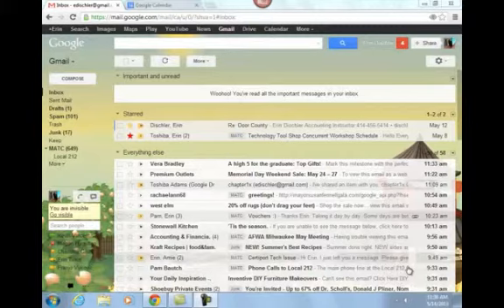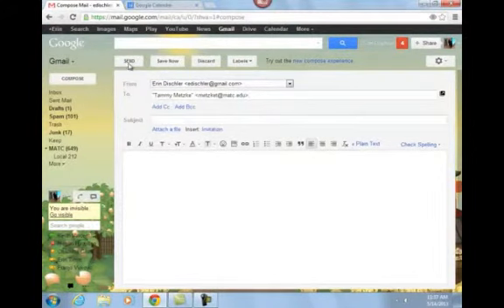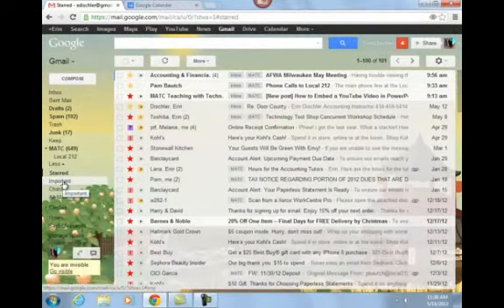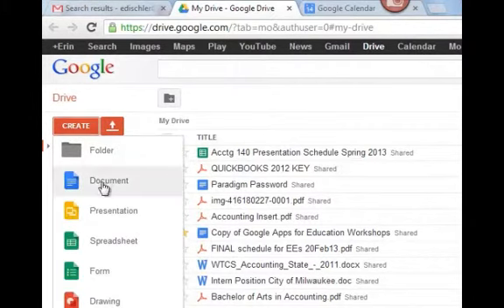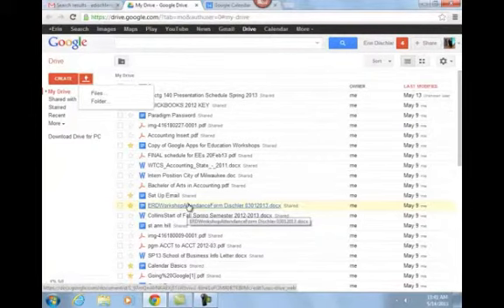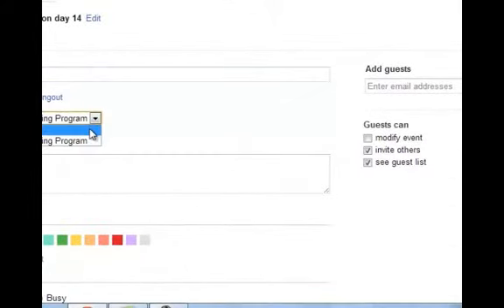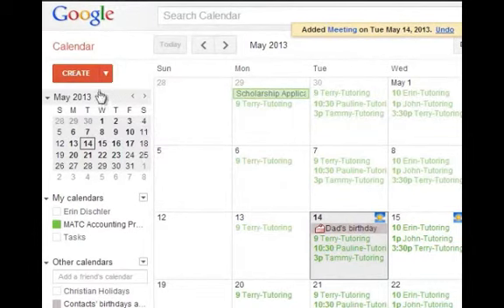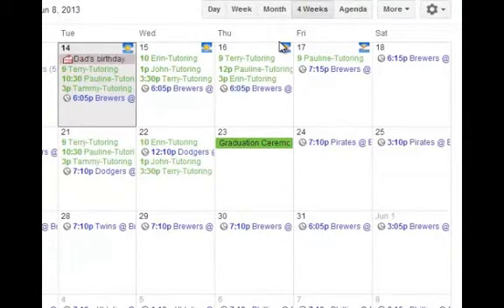Technology Tool Shop Course: Overview of Google Apps Workshop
The Technology Tool Shop I & II Courses will be held on 5/28/13 - 5/30/13.  These courses will provide a series of technology-based workshops for full and part-time faculty and staff at Milwaukee Area Technical College (MATC).

Participants are able to attend various workshops that will cover the following topics:  Mobile Technologies (iPads, iPhones & Androids), iMovies & Youtube, Nooks & eBooks, Online Games (Quia & Jeopardy), Social Media (Facebook, Twitter, Blogging & Wikis); Lecture Enhancers (Prezi, Audioboo, Animoto & Slideshare); Content Management (Blackboard & Online Course Design) and Google Apps (Gmail, Calendar & Drive).

Participants will use one of the learned technologies to develop a final project that will enhance their teaching and/or work-related environments.

Interested attendees should register via Infonline:
Technology Tool Shop I:  ZERD 094-400
Technology Tool Shop II:  ZERD 012-400